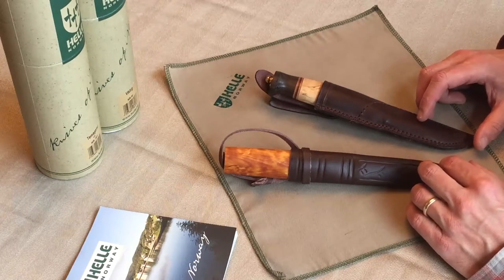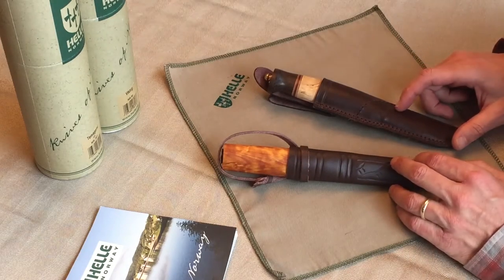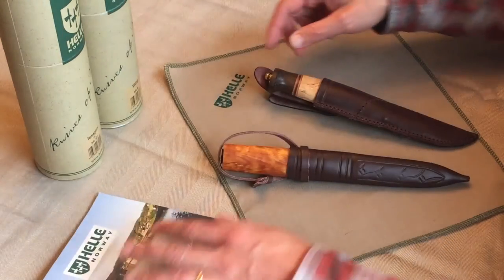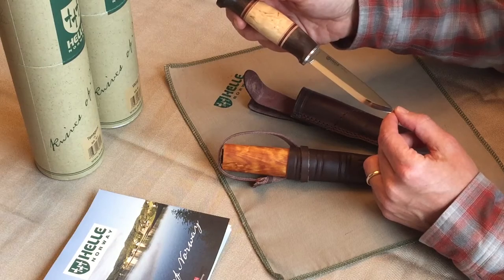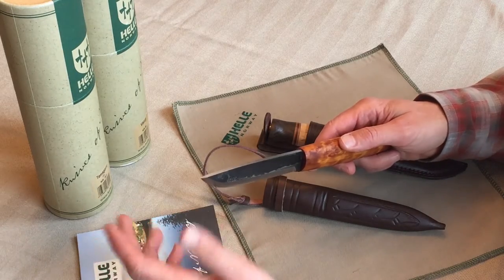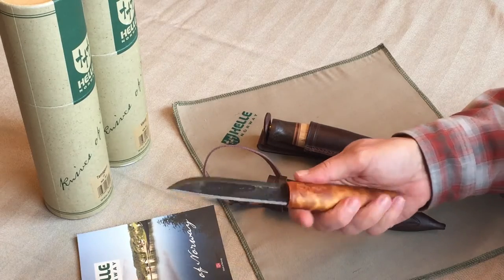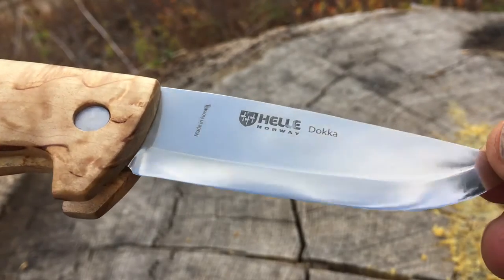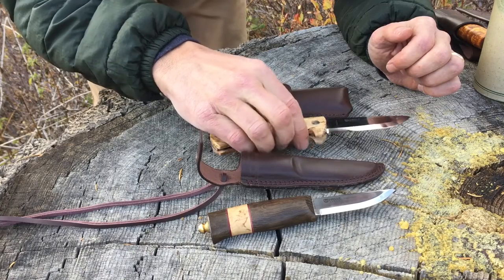Helle Dokka Knife Review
Check out Helle Knives and their best selling Dokka folding knife with its curly birch handle and heavy-weight triple laminated steel blade.